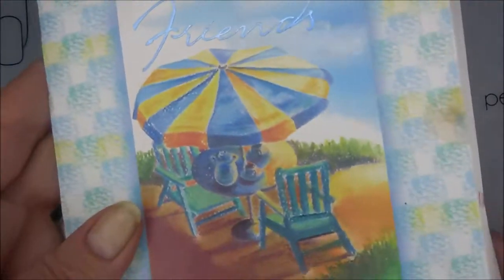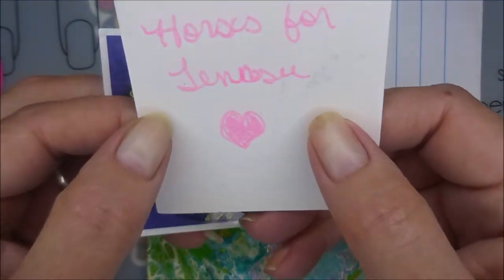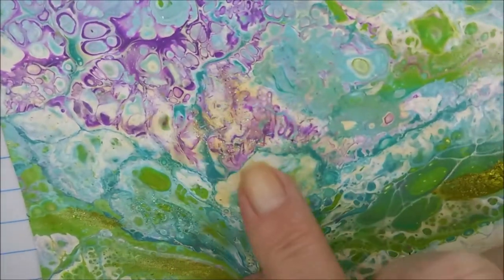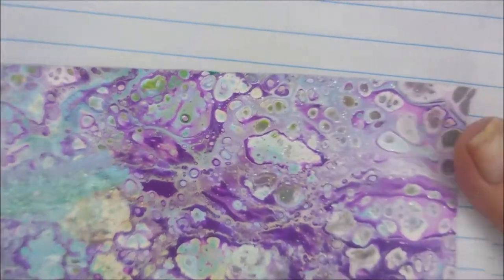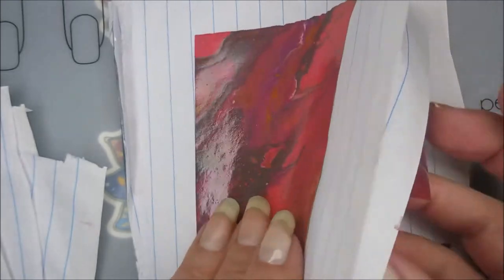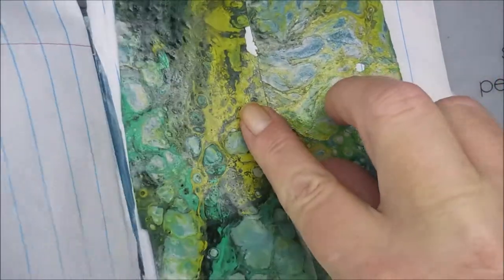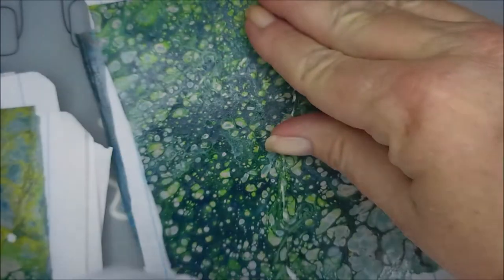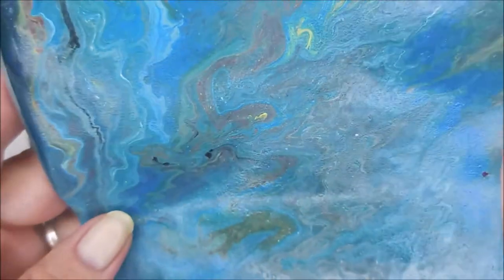Nail Mail From Mary Vredeveld